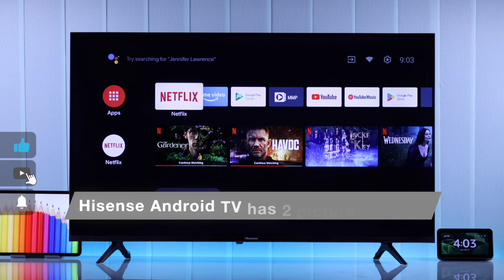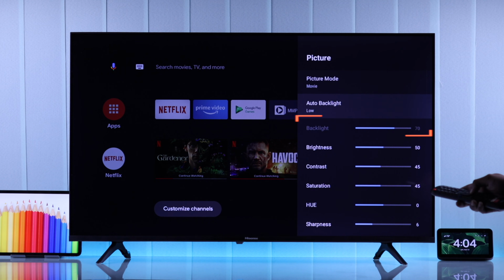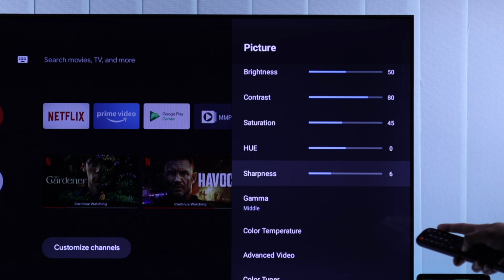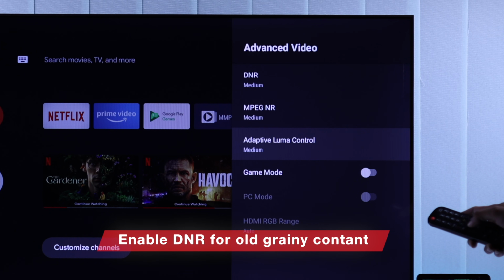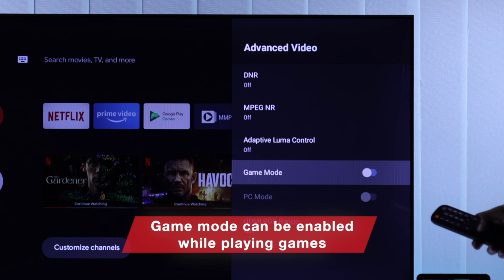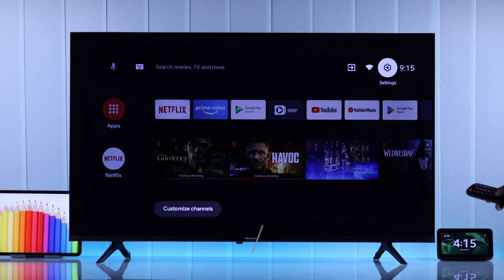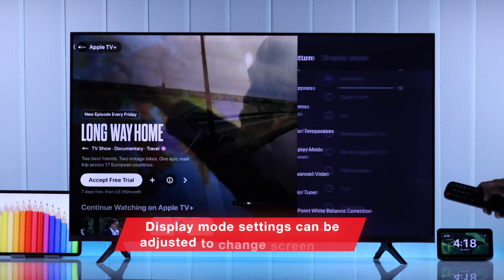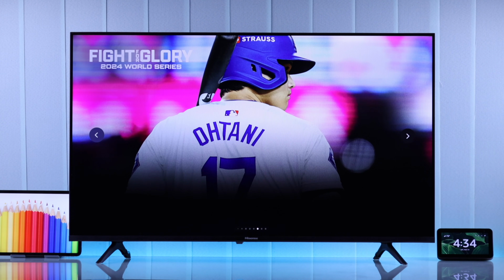HiSense Android TV: Best Picture Settings! [Full Calibration Guide]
Want to know how to calibrate the best picture settings on your Hisense Smart Android TV to unlock the Best Picture Quality while watching the default TV or connected to an external device, like a Gaming Console, PC, TV Box, and More? The Fix369 Team recommends mentioned below the picture settings you can fine-tune on Hisense Android TV for viewing different content, especially movies, sporting events, playing games, old grainy videos, etc., to get a truly spectacular, cinematic, and responsive viewing experience:

• Auto Backlight (ON/ OFF)
• Backlight (%)
• Brightness (%)
• Contrast (%)
• Saturation (%)
• HUE (%)
• Sharpness (%)
• Gamma (Dark/Middle/Bright)
• Color Temperature (Warm/Standard/Cool)

In this video, we will also cover:

• The best way to master the Picture Mode Presets on your Hisense Android TV
• Change Advanced Video Settings on Hisense Android TV
• Reset the picture settings back to default on Hisense Android TV for a fresh Start

0:00 Intro: Adjust Picture Setting on Hisense Android TV
0:26 Change Hisense Android TV Picture Settings from TV Settings
1:04 Customize Picture Settings on Hisense Android TV
2:39 Adjust Advanced Video Settings
3:32 Hisense Android TV Game Mode
3:45 Color Tuner & 11 Point White Balance Correction
4:06 Reset Hisense Android TV on Picture Settings
4:18 Adjust Picture Settings for External Device, including Customization